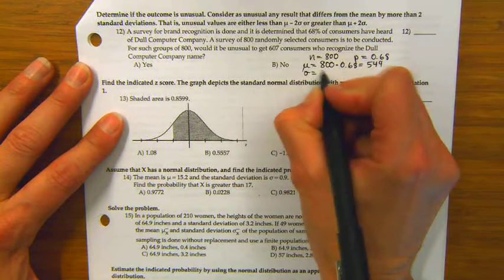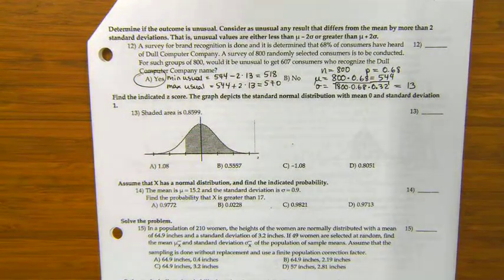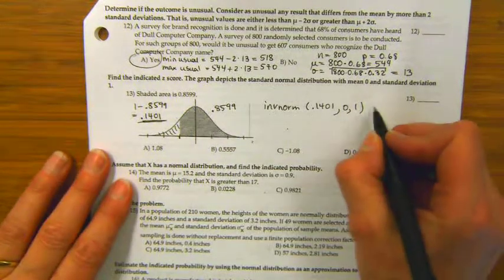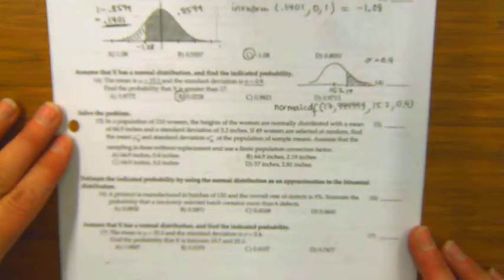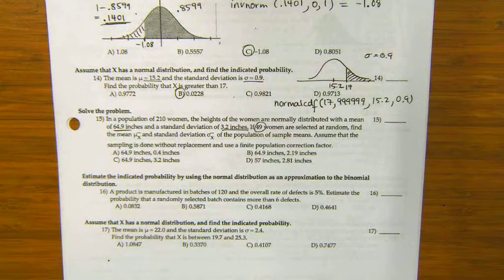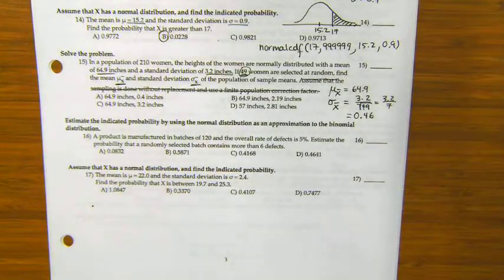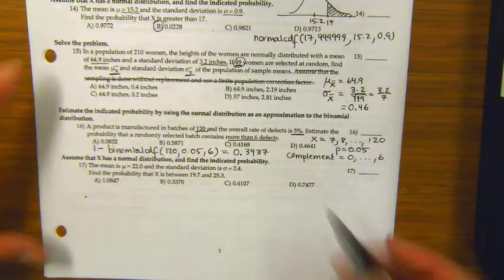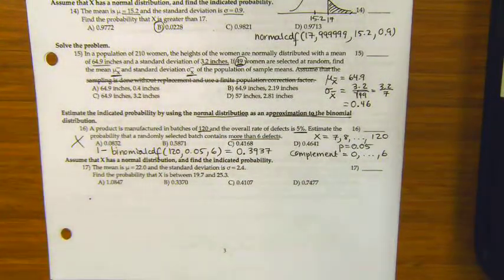Exam 2 Review Part III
Probability, probability distribution and normal distribution